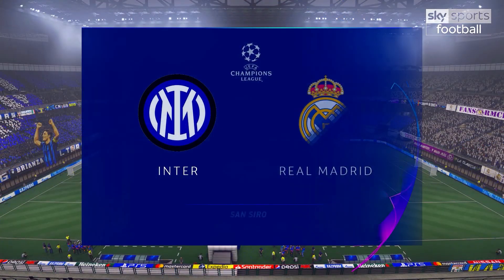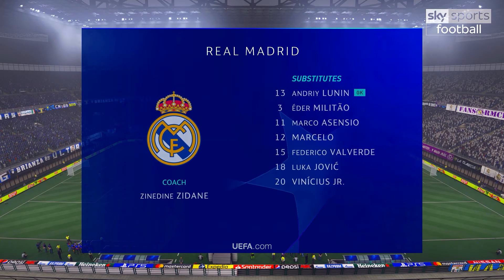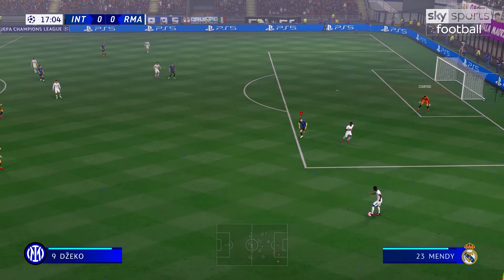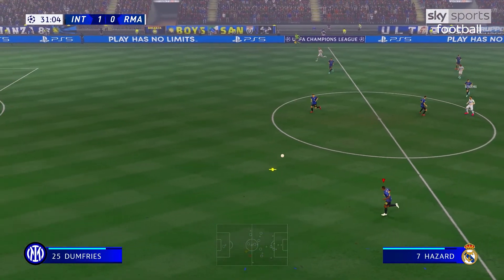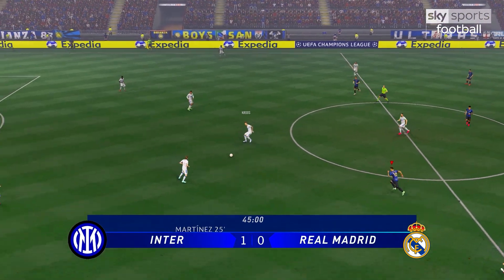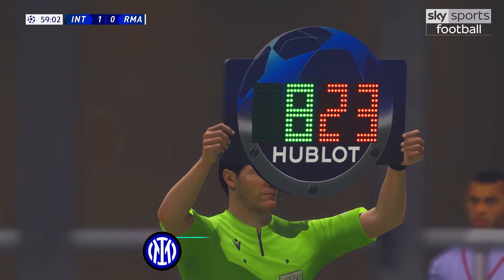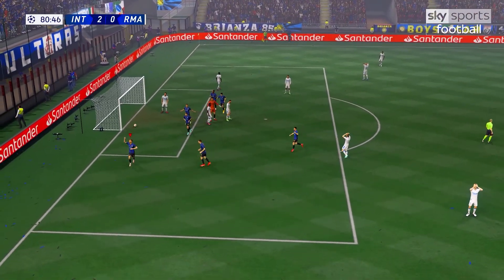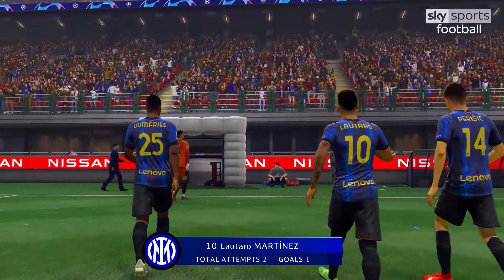Inter Milan vs. Real Madrid - UEFA Champions League - at San Siro | FIFA 22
This video shows you a FIFA 21 with FIFA 22 mod gameplay match of Inter Milan vs Real Madrid in the UEFA Champions League 2021/22 at San Siro on PC with Legendary Difficulty, Ultra Graphics Settings and Full HD 1080p at 60fps. Enjoy the video!